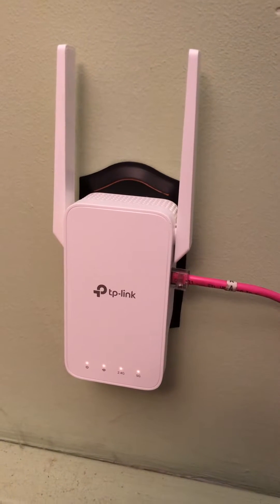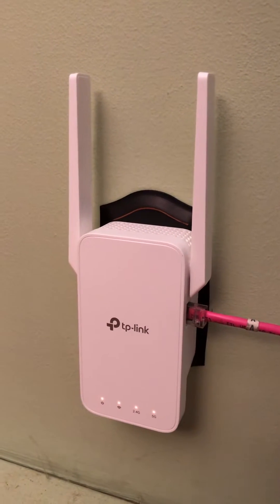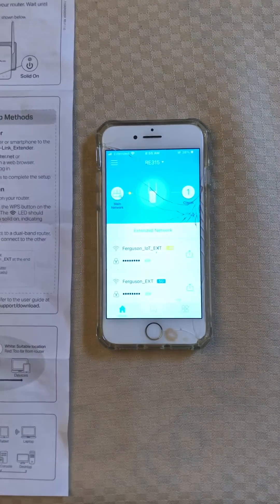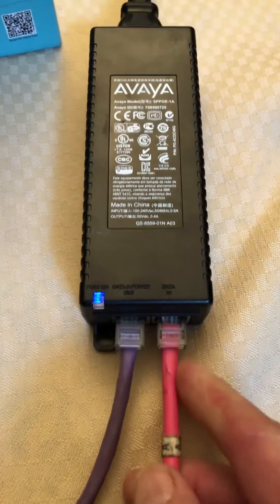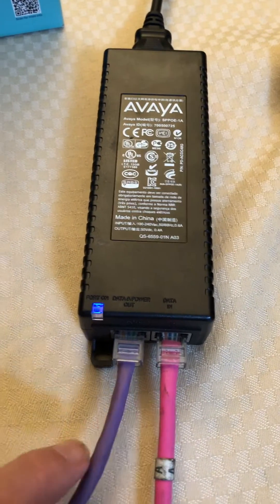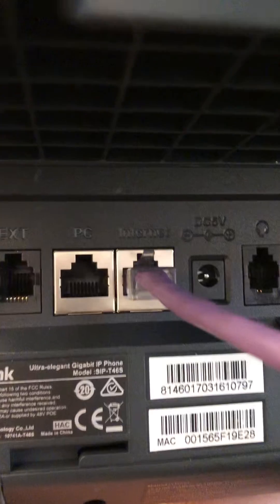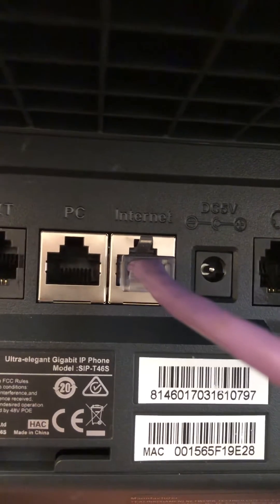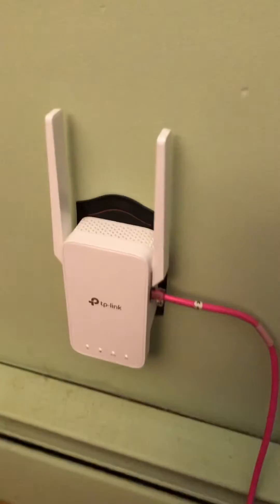TP Link Mesh WiFi Extender connecting to YEALINK IP Phone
TP Link WiFi extender connection to YEALINK T46 IP phone.

Very simple configuration and setup demonstrating the physical connection of the TP Link WIFi extender to POE injector and IP telephone.